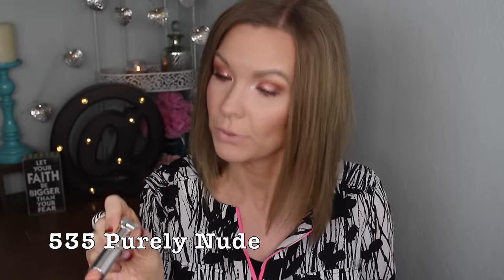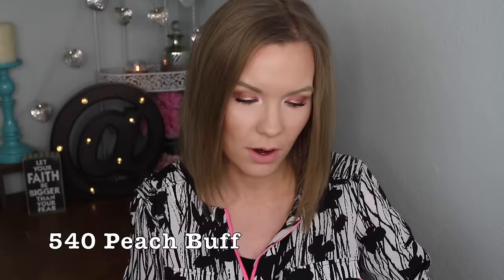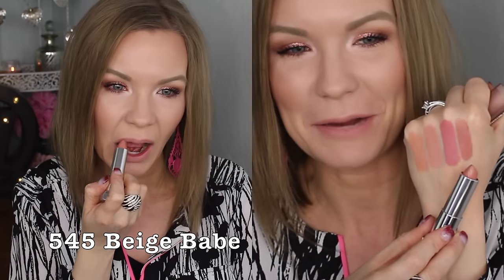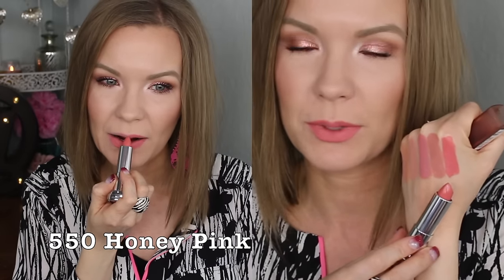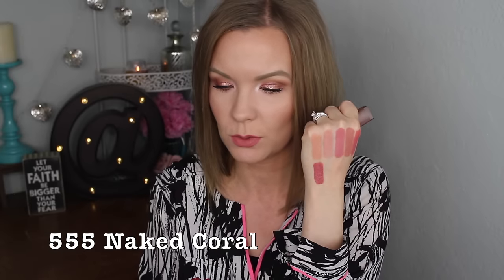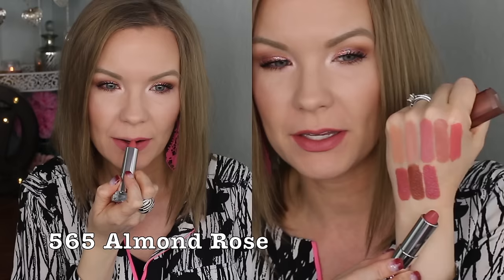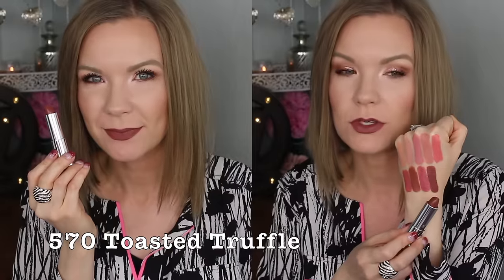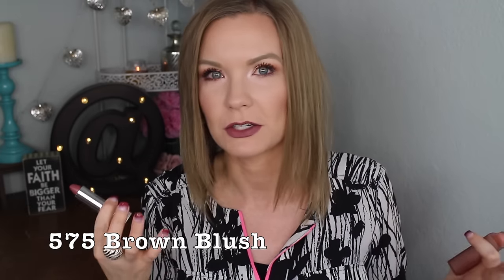Maybelline Inti-Matte Nudes! Lip Swatch Party & Review! | LipglossLeslie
Hey guys! Uploading my Wednesday video a day early, because this one couldn't wait!! :-D A lip swatch party & review on the NEW Maybelline Color Sensational Inti-Matte Nude Lipsticks!

IMPORTANT INFO:
Maybelline Color Sensational Inti-Matte Nudes in:
530 Hot Sand
535 Purely Nude
540 Peach Buff
545 Beige Babe
550 Honey Pink
555 Naked Coral
560 Raw Chocolate
565 Almond Rose
570 Toasted Truffle
575 Brown Blush

Makeup Geek -
Some of my FAVORITE eyeshadows & blushes:

Great Brushes! -

What I’m Wearing:
Top; NY & Company (Years ago)
Ring: Vacation

My Makeup
Foundation: Lancome Teint Idole Ultra Makeup Stick in 210 Buff
Eyes: Physician’s Formula Highlight & Contour Palette in Matte Sculpting & BH Cosmetics Galaxy Chic Palette
Bronzer: Physician’s Formula Highlight & Contour Palette in Matte Sculpting
Highlight: Physician’s Formula Highlight & Contour Palette in Shimmer Strobing
Blush: Physician’s Formula Butter Blushes in Plum Rose & Natural Glow
Lips:  Various